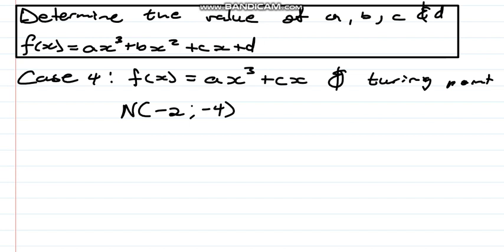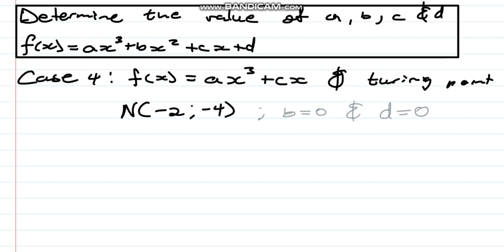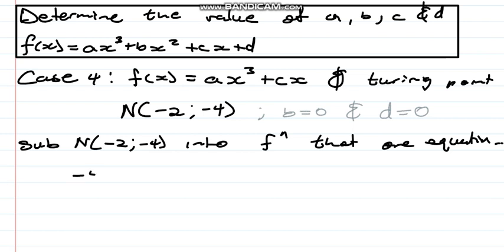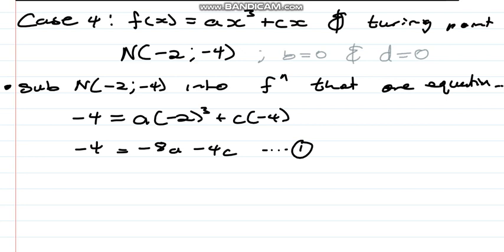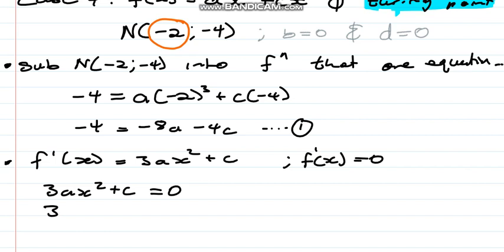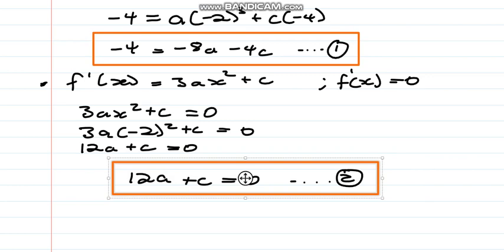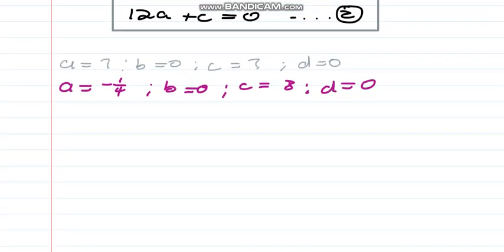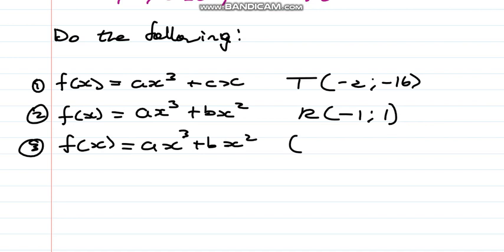MATHEMATICS: FINDING EQUATIONS OF CUBIC FUNCTIONS_CASE 4